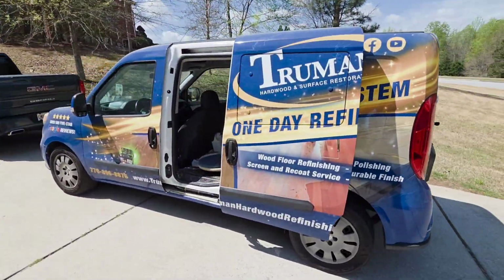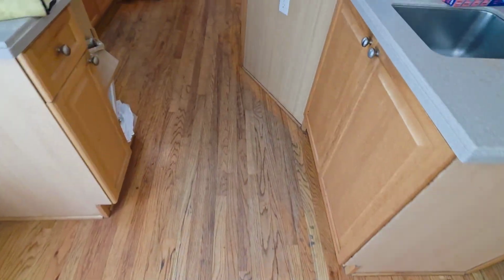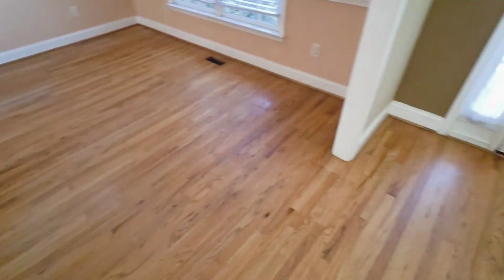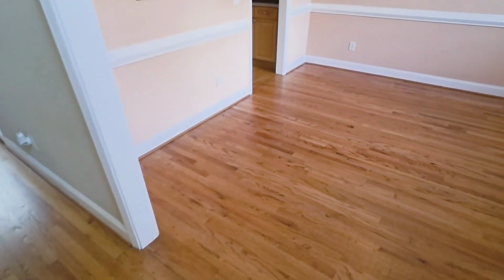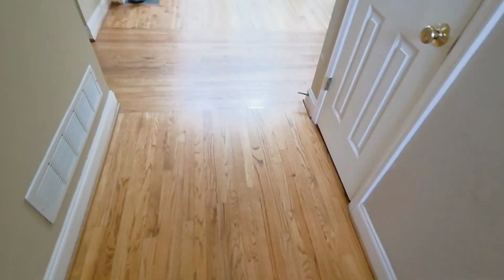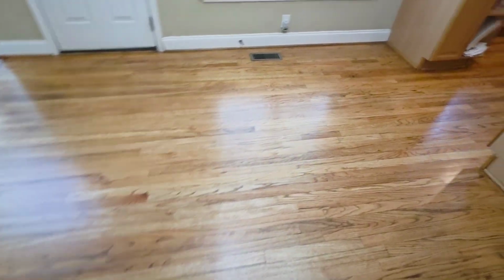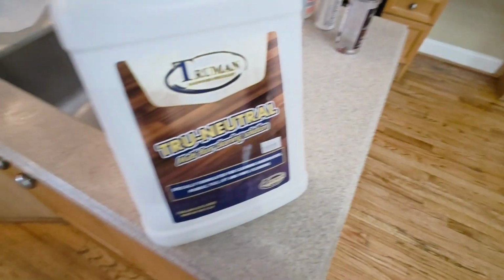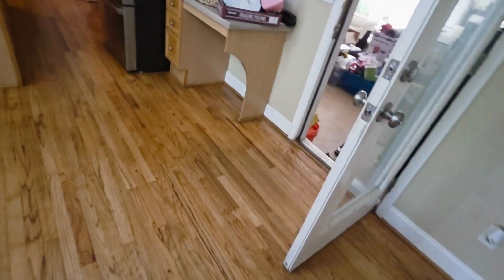South Fulton Atlanta Floor Transformation 🔥 One-Day UV Cure Screen & Recoat (Red Oak Revival!)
We’re out here in South Fulton, Atlanta with the Truman team 🔥

This home had worn-out red oak floors that were losing their shine and life. The homeowner is getting ready to sell, and instead of going through a full sanding, we brought our ONE-DAY REFINISHING SYSTEM to the rescue.

✅ Screen & Recoat
✅ UV Instant Cure System
✅ No Sanding • No Dust • No Mess
✅ Back on Floors SAME DAY

We had TWO crews on-site getting it done efficiently and professionally. Within hours, these floors went from dull and worn… to clean, rich, and market-ready.

This is what we do every day across Atlanta.

If your floors are scratched, dull, or just need life brought back into them — this is the solution.

🎥 2,000+ YouTube Videos Showing Real Jobs